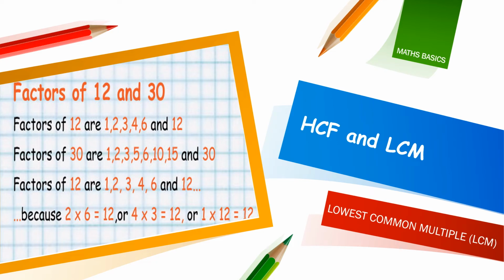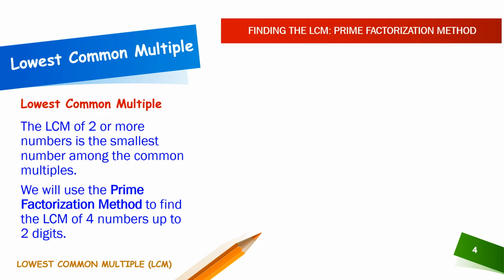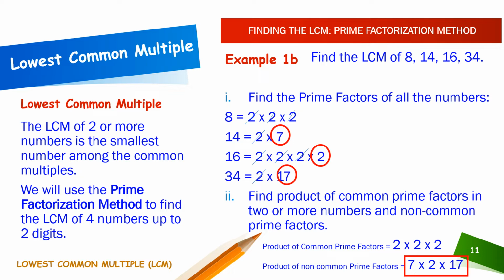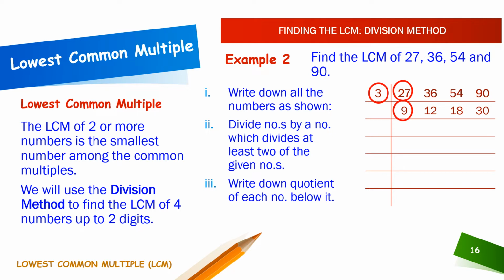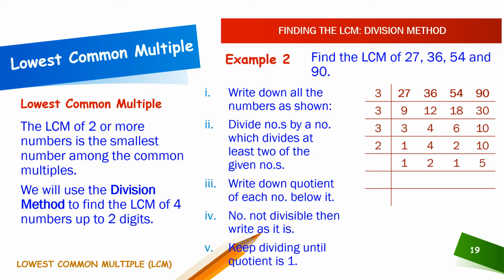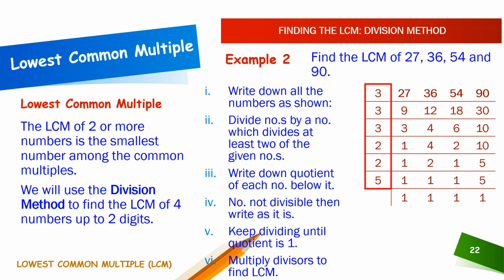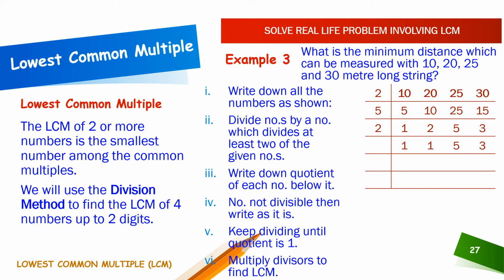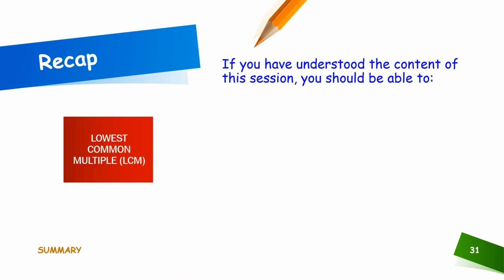Lowest Common Multiple (LCM) | Pre-GCSE Maths | Younger Viewers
The objectives for this session are learning how to define and find the Lowest Common Multiple using the Prime Factorization Method and the Division Method.

Timecodes
0:00 - Intro
0:10 - Objectives
0:28 - Definition of Lowest Common Multiple.
0:45 - Example 1a (finding the LCM of three numbers by the prime factorization method).
1:43 - Example 1b (finding the LCM of four numbers by the prime factorization method).
4:19 - Example 2 (finding the LCM of four numbers using the division method).
8:47 - Example 3 (real life problems involving the LCM).
12:03 - Recap
12:21 - Exercises (finding the LCM of two numbers using the prime factorization method and division method)